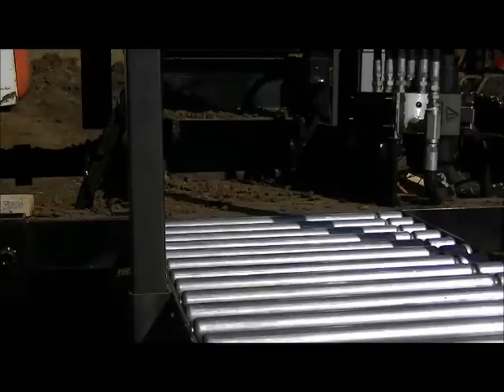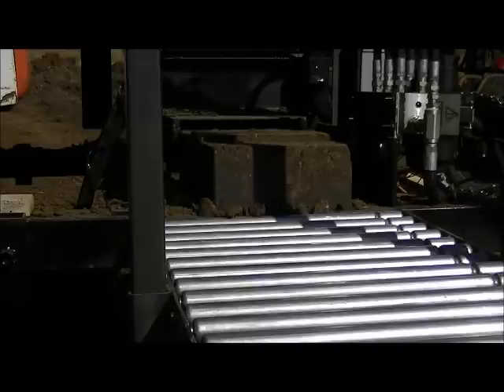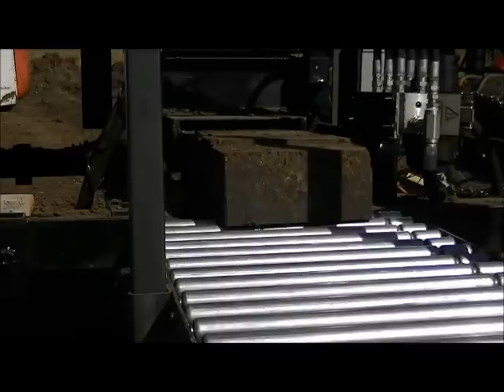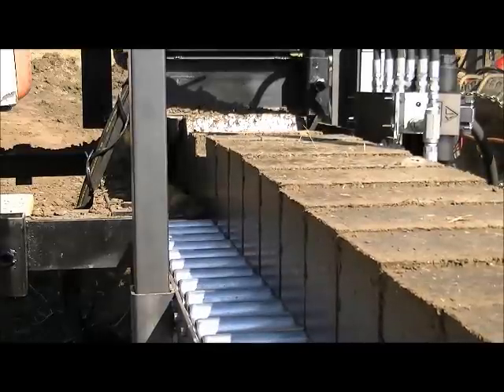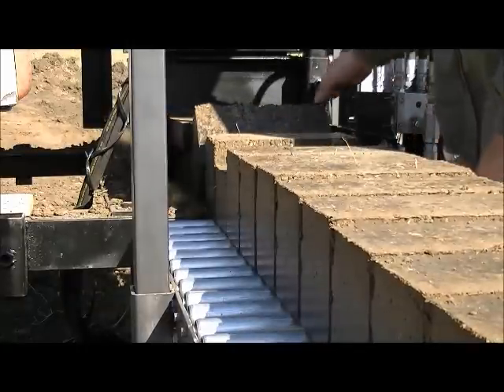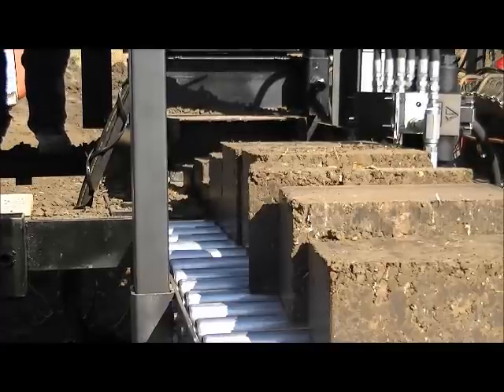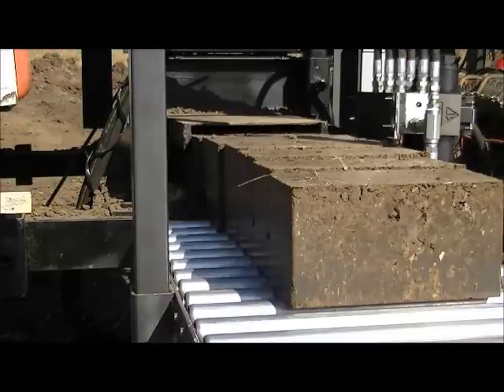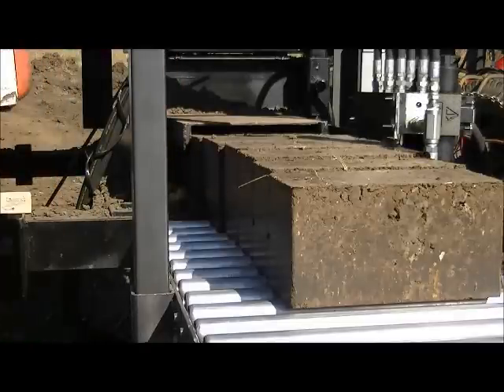CEB Press Test - 2011-10-23 #1 B.wmv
A trial run of the Super CEB press to be used for pressing bricks for the Hab Lab's walls.  There were some issues...